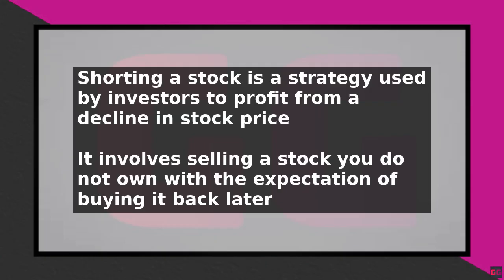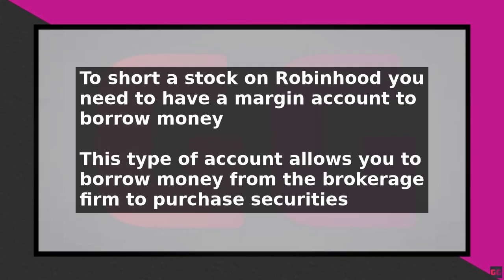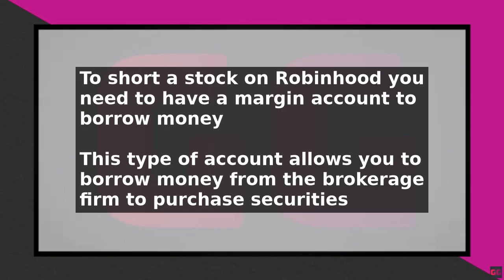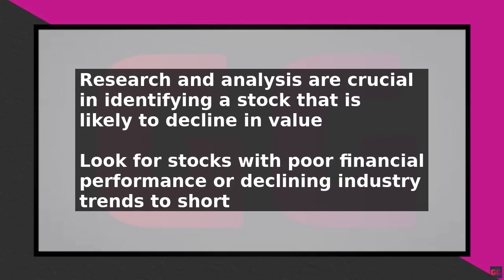Robinhood How To Short A Stock (2025)